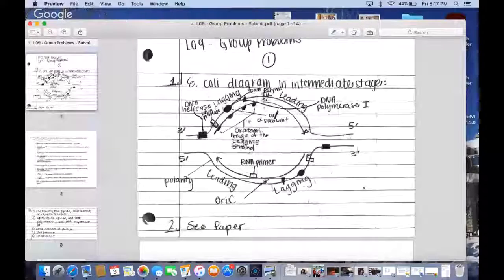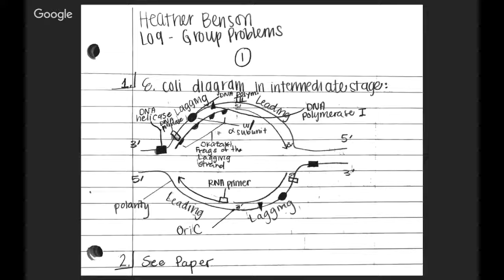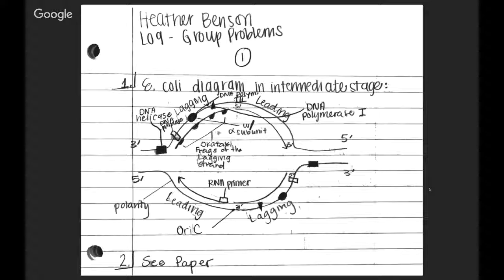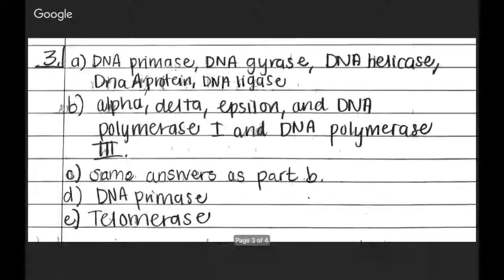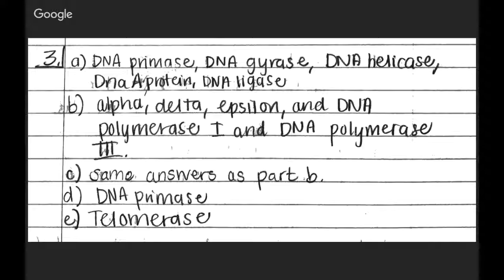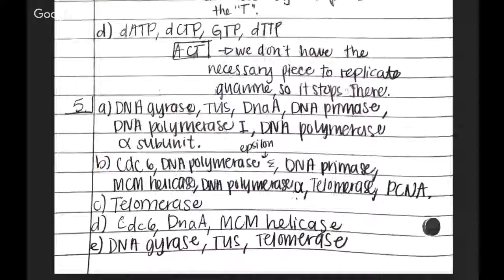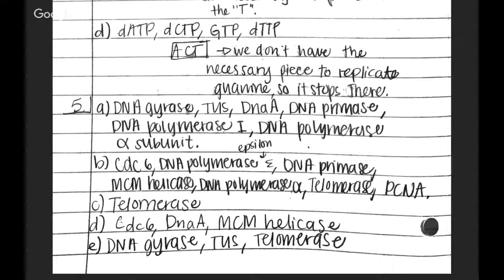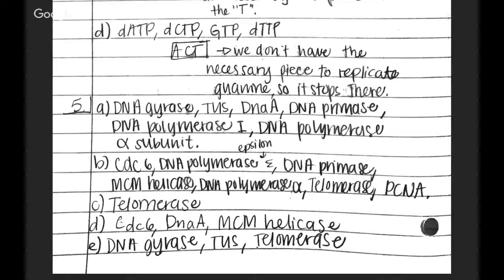BIO 375 - L09 Group Problems